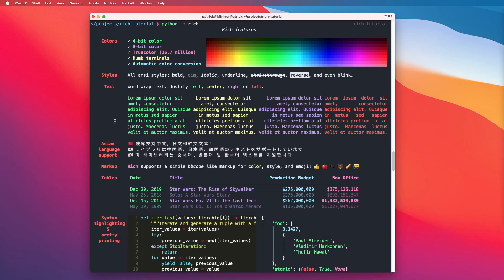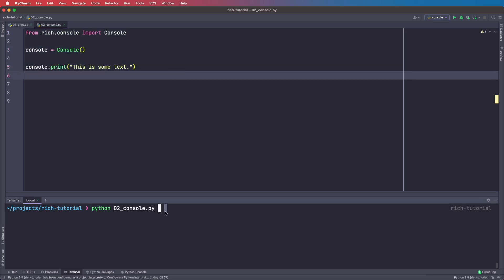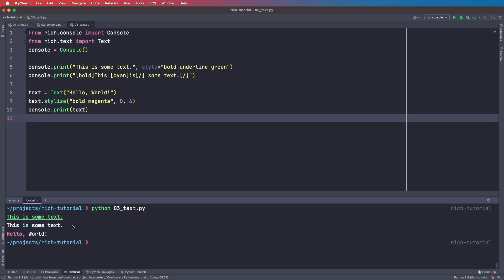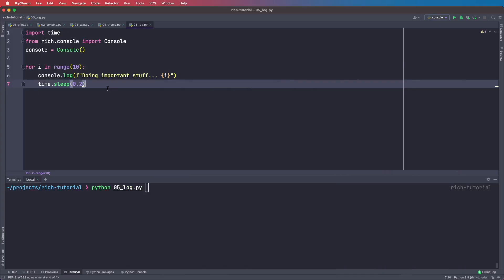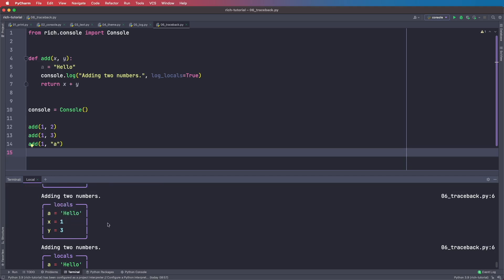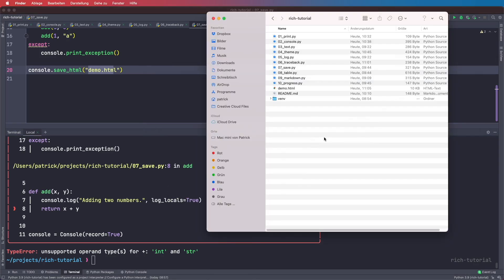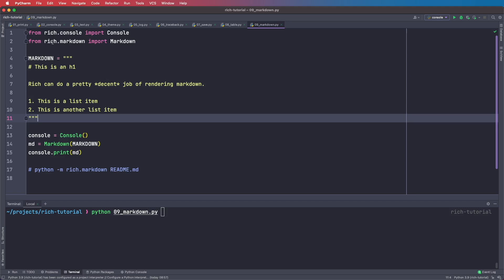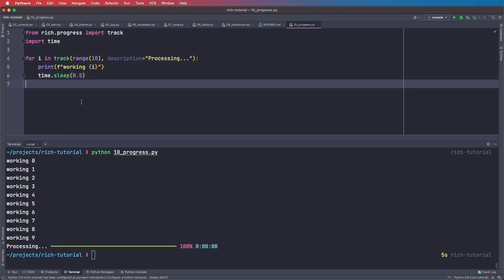Beautiful Terminal Styling in Python With Rich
In this Python Tutorial I show you how you can create beautiful terminal styling with Rich. Rich is a Python library for rich text and beautiful formatting in the terminal.

BLACK FRIDAY SALE Python Bootcamp! A limited offer from one of the best Python teachers I know

CONNECT

SUPPORT ME

Timeline:
00:00 - Introduction
00:52 - 01 print
01:30 - 02 Console
03:05 - 03 Text
03:55 - 04 Theme
04:57 - 05 Emoji
05:28 - 06 Log
06:09 - 07 Traceback
08:24 - 08 Save
09:25 - 09 Table
11:02 - 10 Markdown
12:02 - 11 Progress Bar